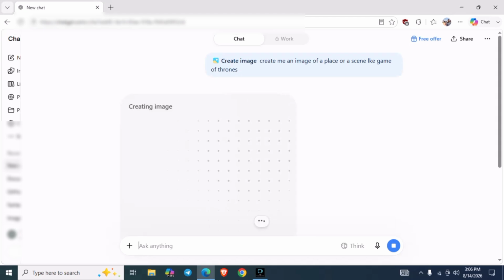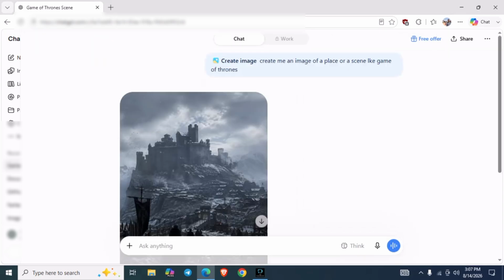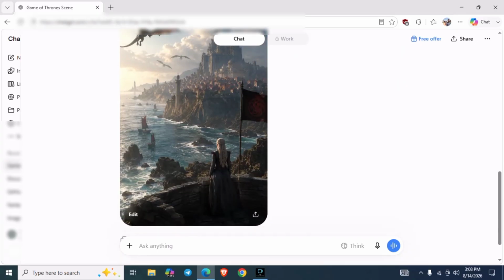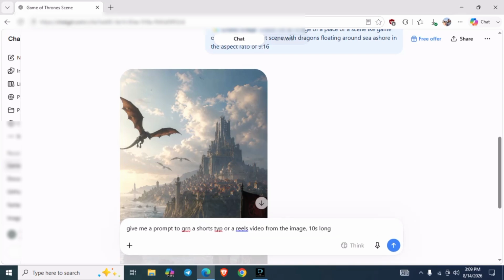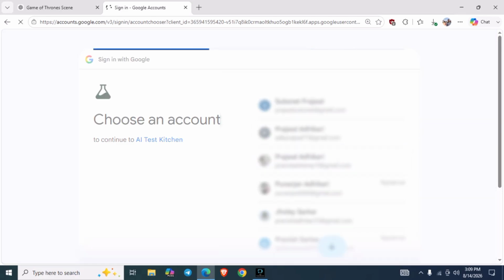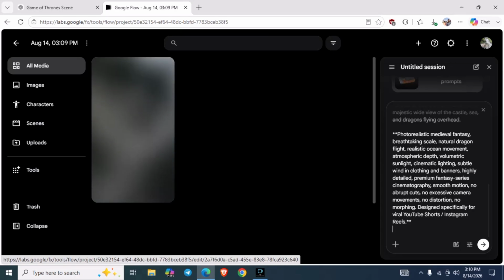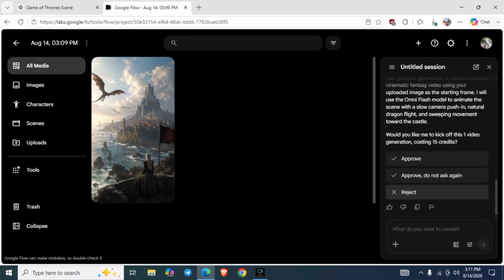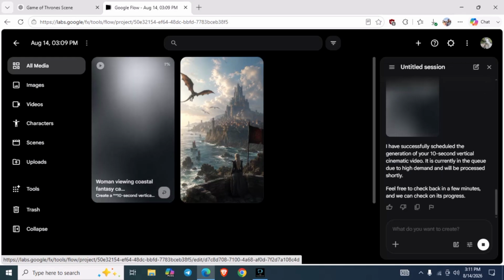(August 2026)How to Make AI Videos for FREE in 2026 🤯 (No Paid Tools!)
Want to create AI-generated videos without spending money? 🤯

In this video, I'll show you how to make AI videos for FREE using powerful AI tools — from generating the visuals to turning them into cinematic videos.

Whether you want to create YouTube videos, Shorts, Instagram Reels, TikToks, cinematic scenes, storytelling videos, or faceless content, this method can help you get started without paying for expensive AI subscriptions.

🔥 In this video you'll learn:
• How to generate AI images/videos for FREE
• The best free AI video tools
• How to turn AI images into cinematic videos
• How to create videos for YouTube Shorts & Reels
• How to make AI videos without expensive software

No expensive setup. No complicated workflow. Just free AI tools and a simple process.